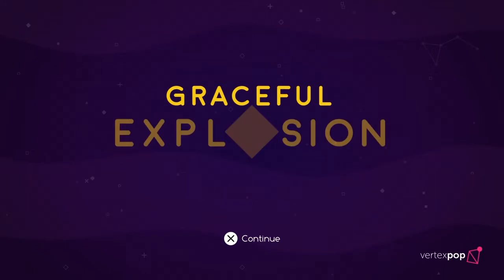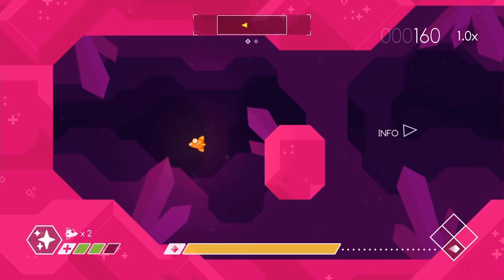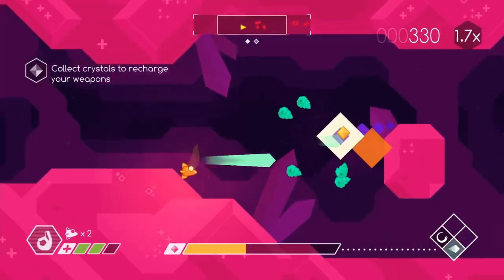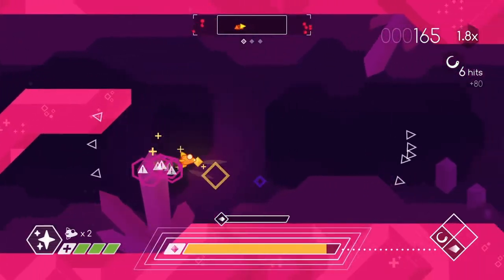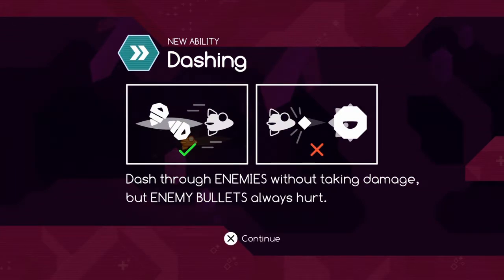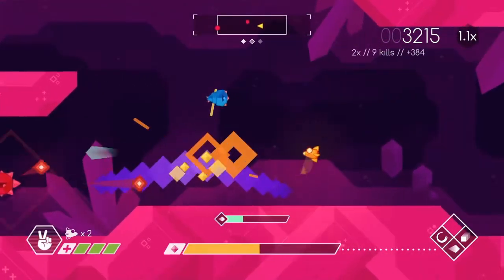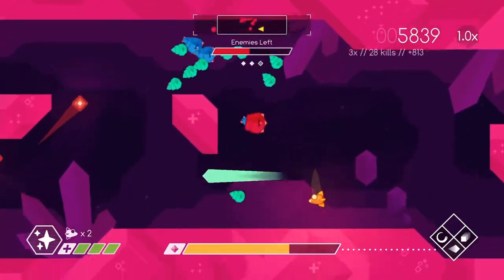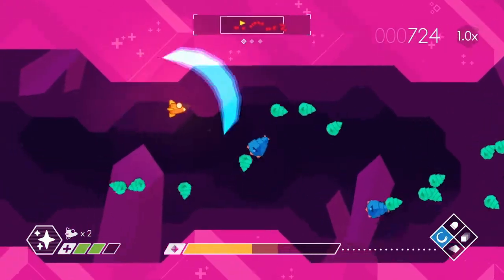☆ Graceful Explosion Machine - Ten Minute Taster ☆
"It's Beautifully Graceful and There Are Lots Of Explosions. watch as I show off my divine ability to be not very good at SHMUPS"

STAY FROSTY!